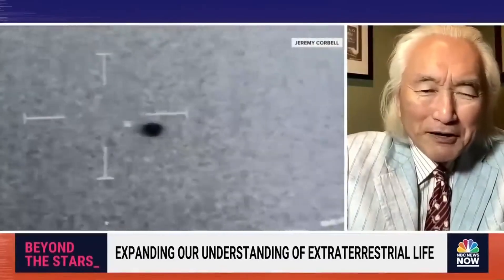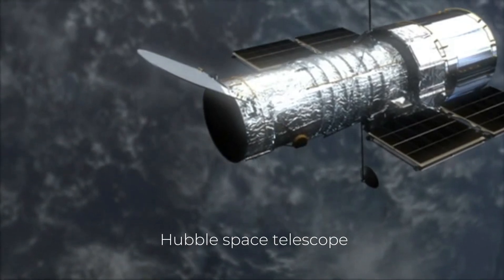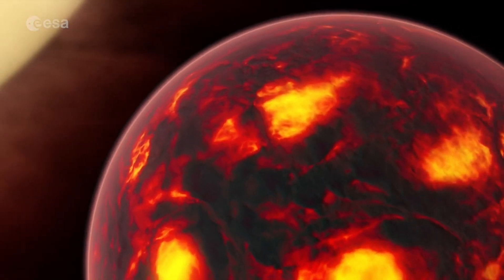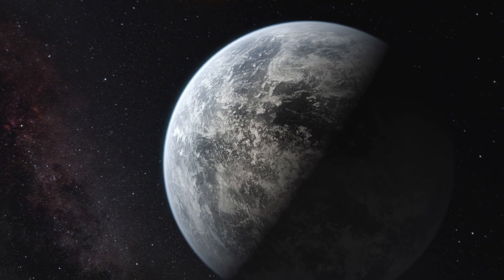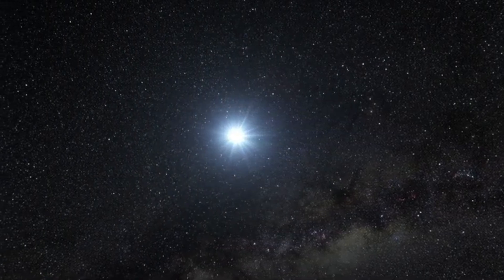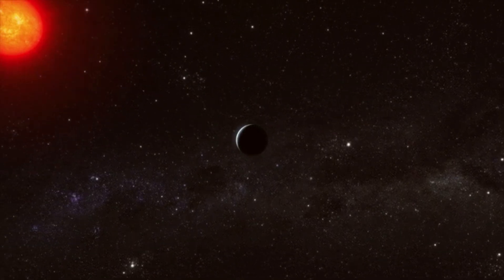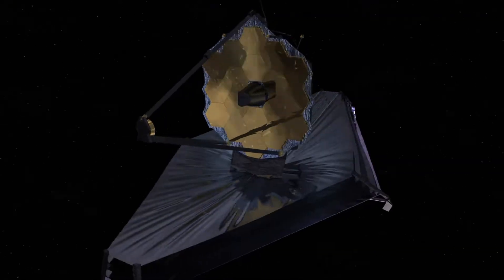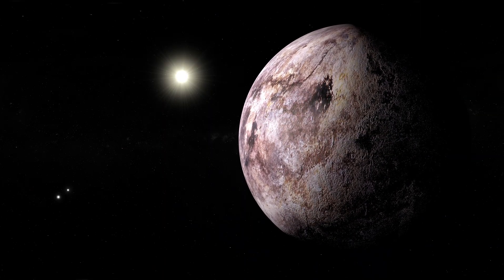REAL Image Of Proxima B Released just now By The James Webb Telescope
The Clearest Image Of Proxima B Released just now  By The James Webb Telescope

Credits:
NASA